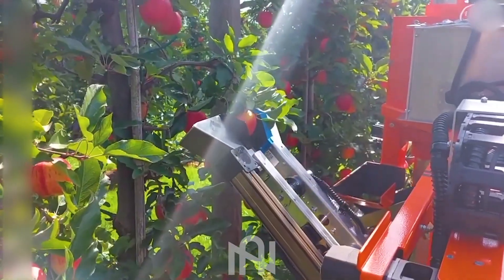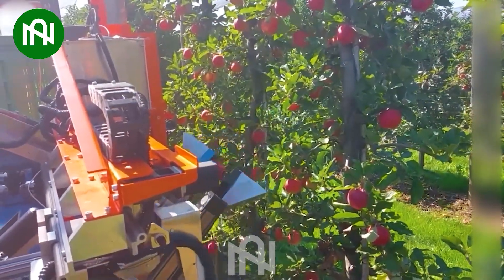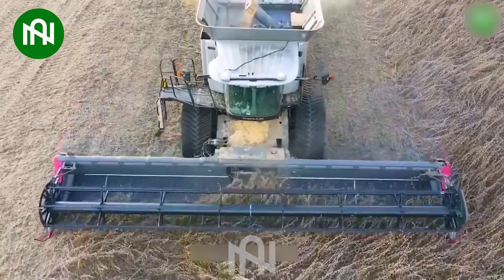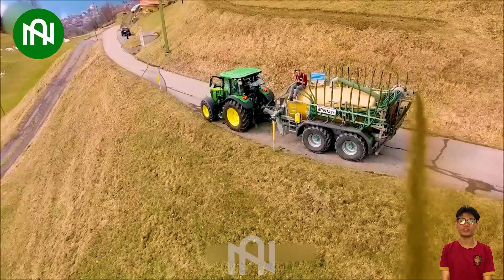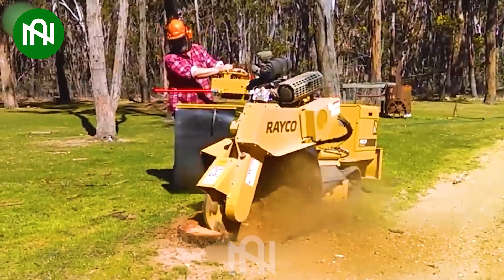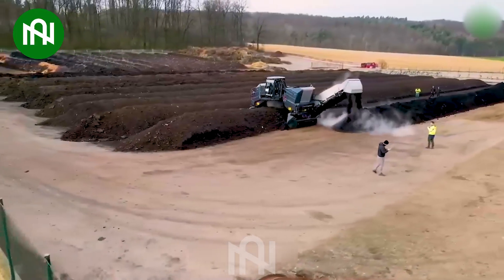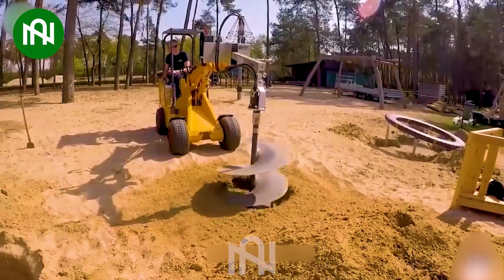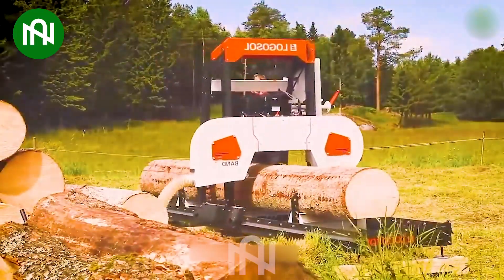65 Most Satisfying Agriculture Machines and Ingenious Tools #1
65 Most Satisfying Agriculture Machines and Ingenious Tools #1

0:00 Agriculture Machines
0:30 Flax cutting machine
0:48 Mustard seed harvester
1:08 Machine to grind corn kernels into powder
1:24 Apple picking robot
1:42 Furrow harrow
1:55 White grass bale wrapping machine